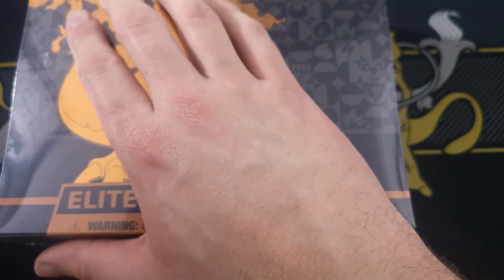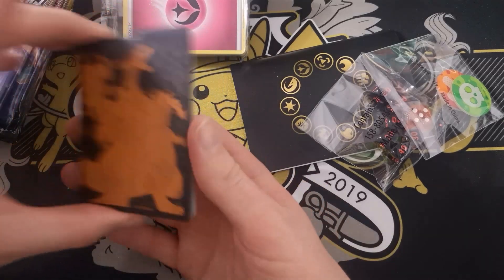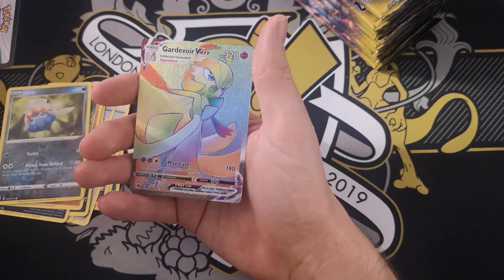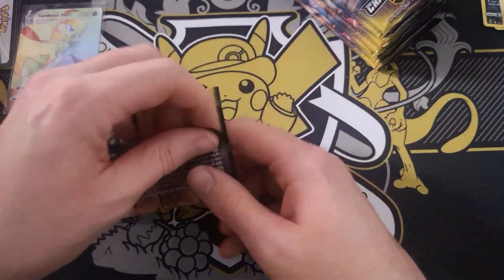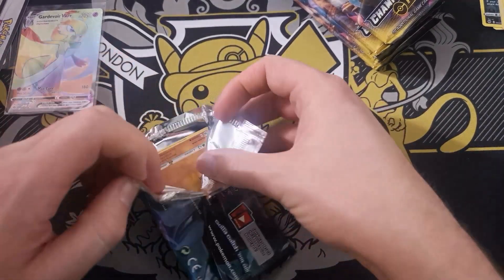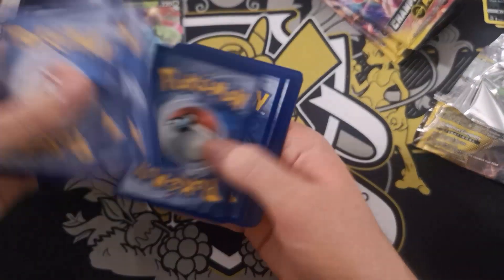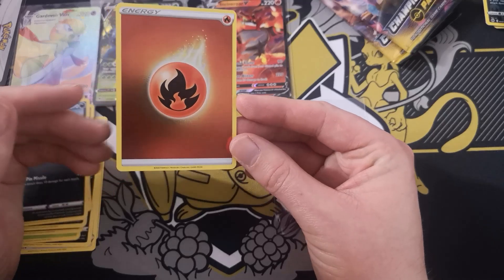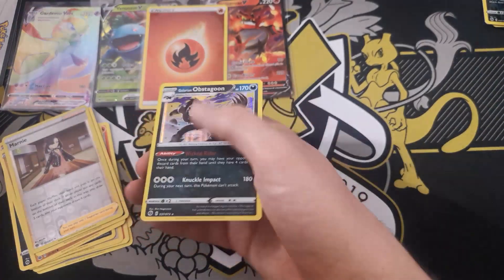Can You Make PROFIT from a Champions Path Elite Trainer Box?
*TCG*
Charizard Ultra Pro Binder
100x Trading Card Sleeves
1,000 x Trading Card Sleeves